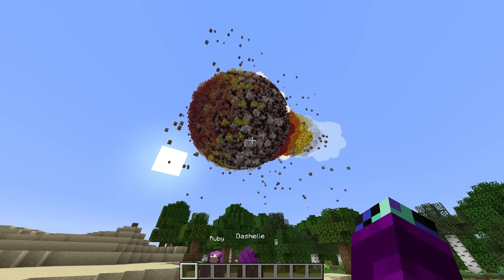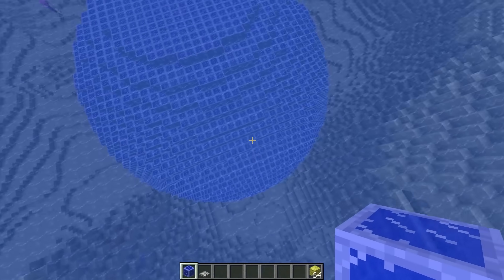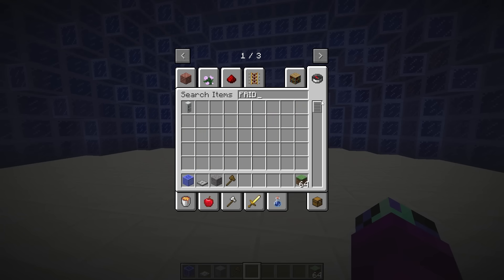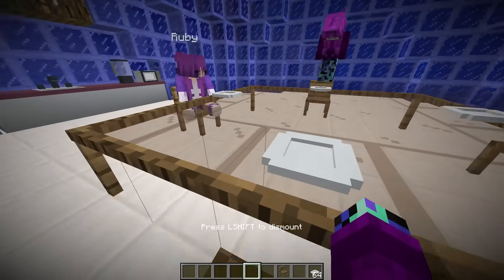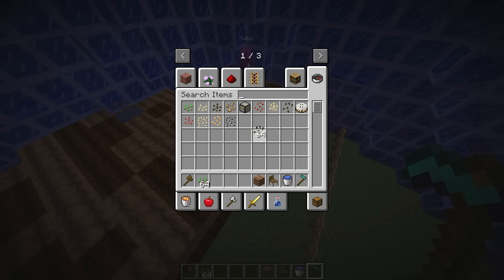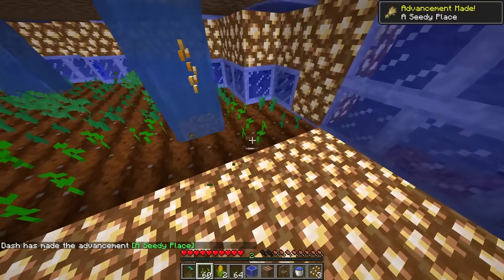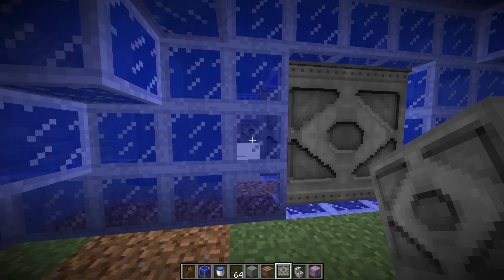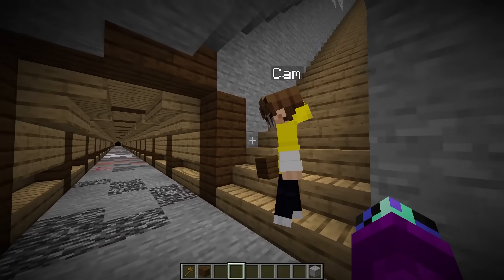How To Build A Modern Underwater Secret Base in Minecraft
This video Dash, Ruby, Cam and Dashelle are building a modern under water secret base to survive from a METEOR heading straight for them! Will they survive? Watch till the end to find out!